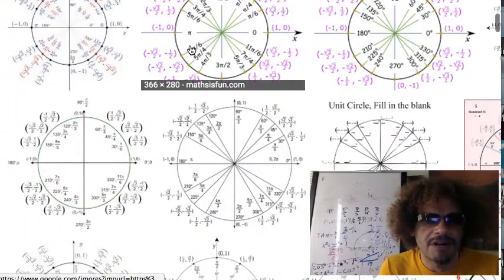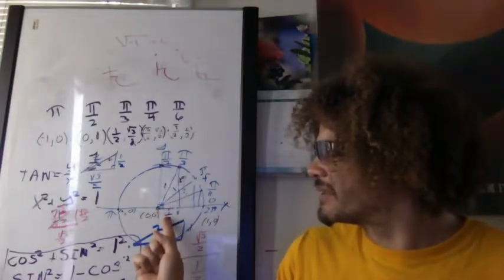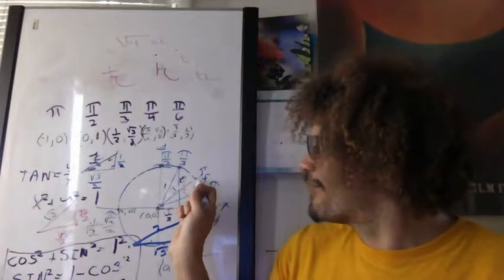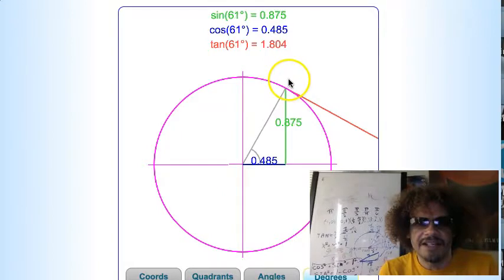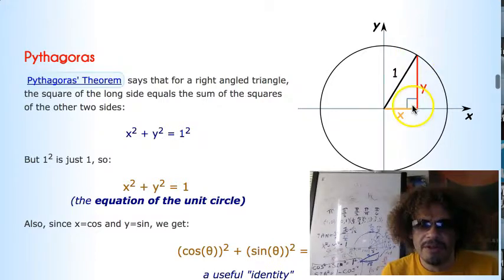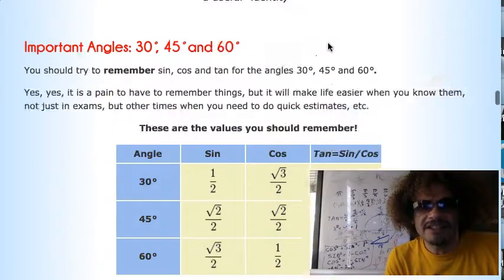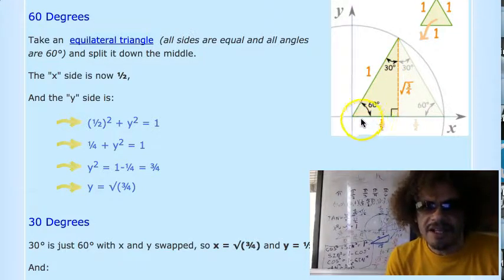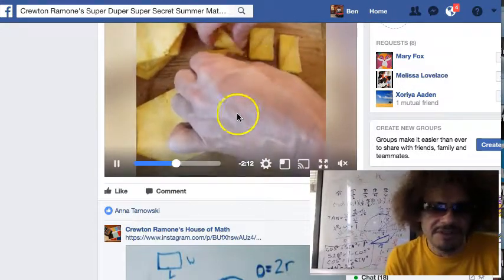The Problem With Trig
Put the triangles in the unit circle.